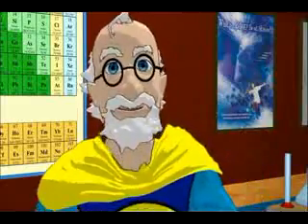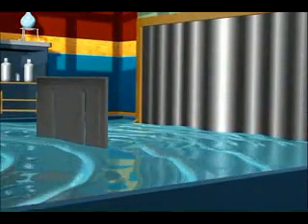Double slit theory Quantum Physics Animation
This video really makes the challenge your beliefs about what the context of The Universe means to you.